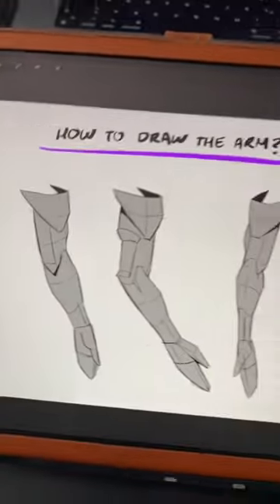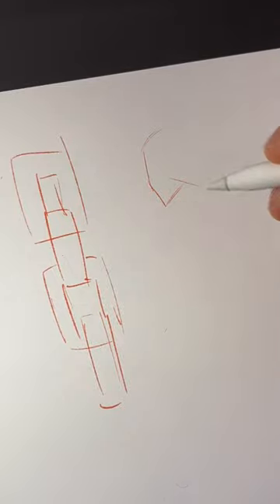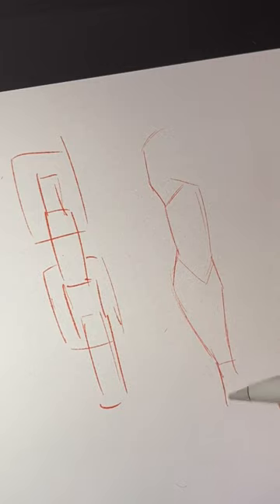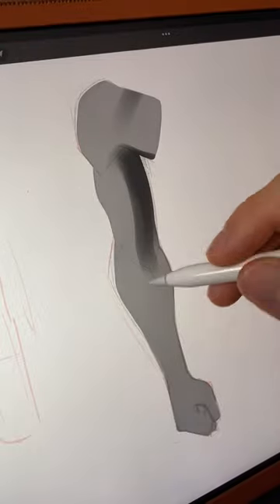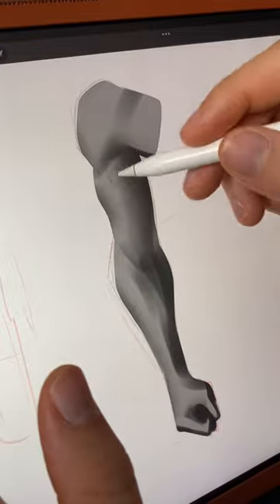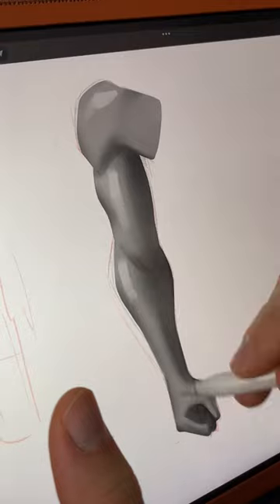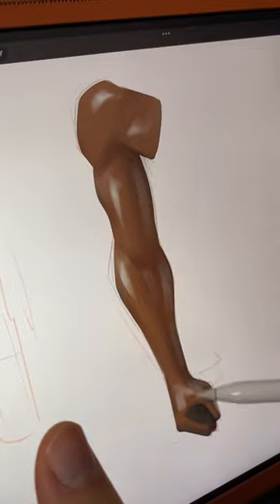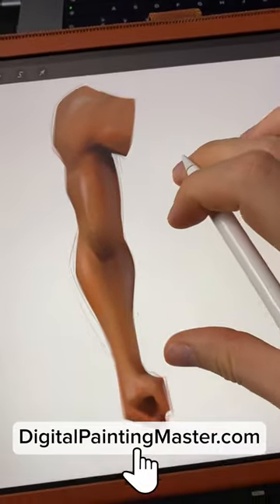HOW TO PAINT THE ARM?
Hey! In this Short video, I'm gonna share with you how to PAINT the arm. Hope you like it.